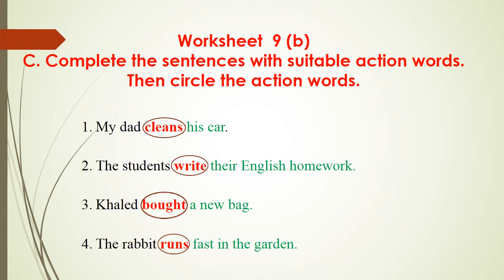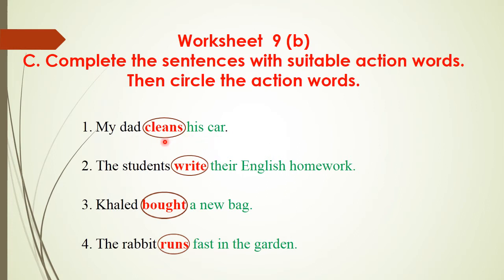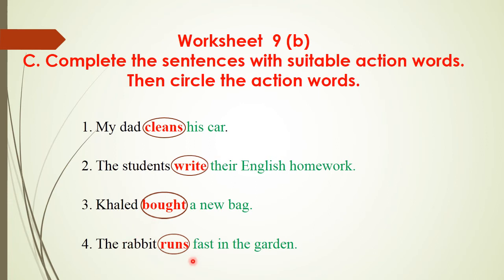An Action Verb 2 (answer keys)